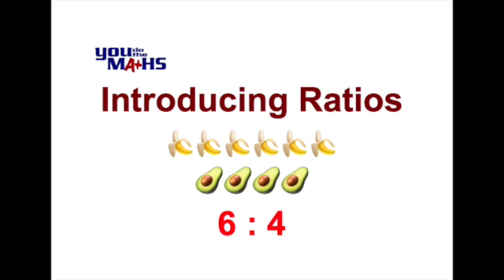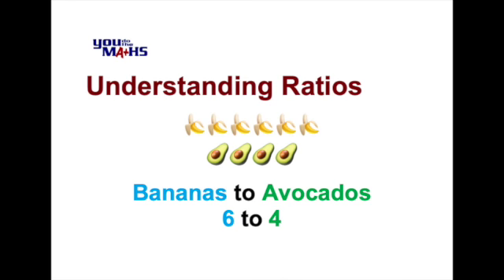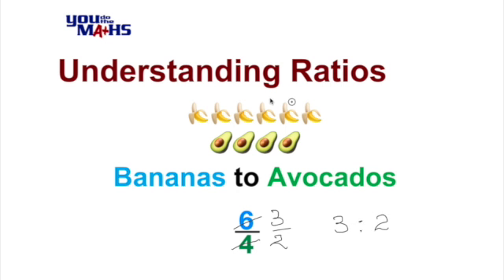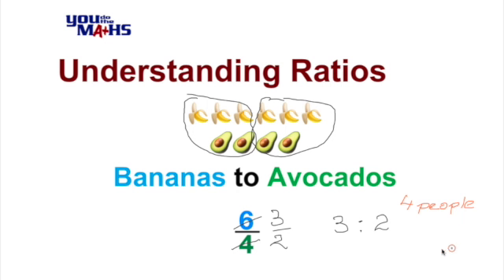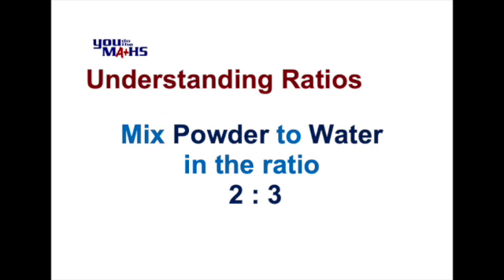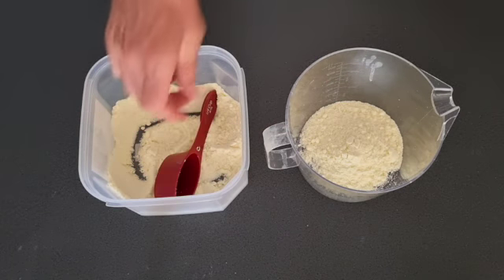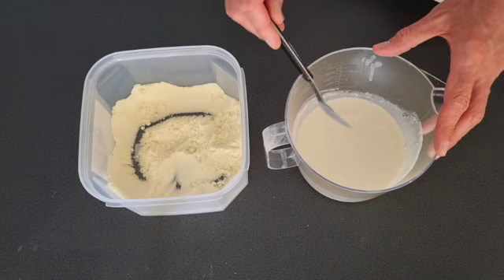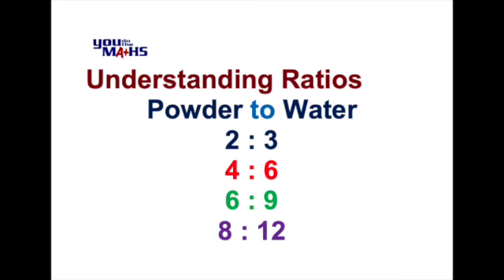Introduction to Ratios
This video introduces ratios through a simple diagram and video making powdered milk.